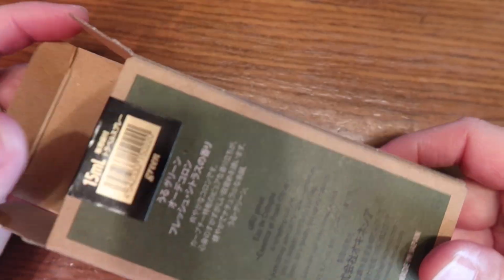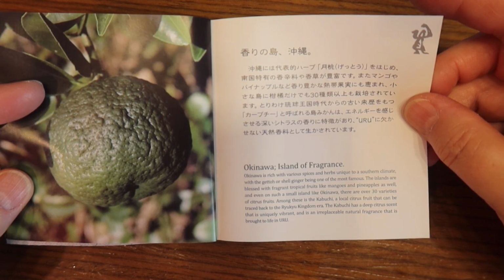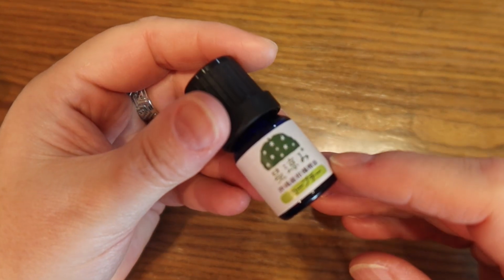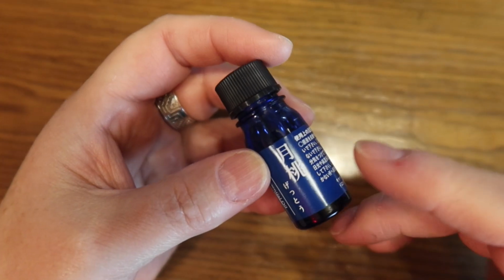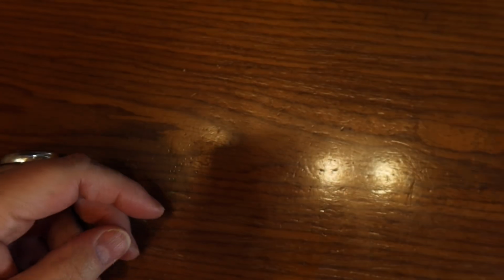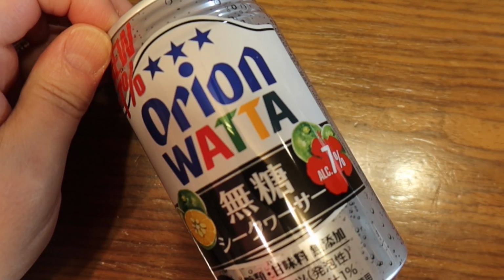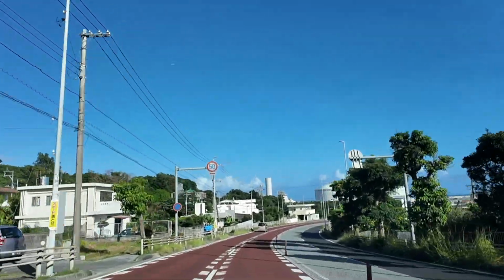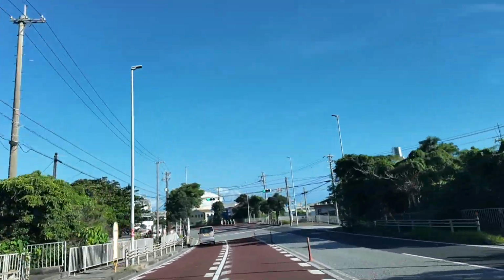Aromatic Okinawa! - Uru Fragrance, Essential Oils, Tea, Candles, Moschino Toy Pearl, Coastal Drive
Okinawa has its own wonderful scents and flavours!

0:00 Intro - DJI Osmos Pocket 3
1:33 Uru Green Fragrance (Kabuchi & Jasmine) Actually, the company is @ okinesia.com
4:25 Kabuchi essential oil
5:13 Gettoh essential oil (shell ginger)
5:59 SuiSavon Scented Soaps
7:57 Hibiscus mango tea
8:06 Orion Shikuwasa-flavoured chuhai
9:28 Moschino "Boy Toy Pearl" quick fragrance review
11:54 Smells like Spells "Norns" candle and M&Sense "Roast Coffee" Candle
13:13 Vlog - drive up the coast to Katsuren castle ruins
17:22 Mention of "Generic Fragrances"

Blog post? Maybe later...

Images used in video 👉
Kabuchi. (2024, September 28). In Wikipedia.